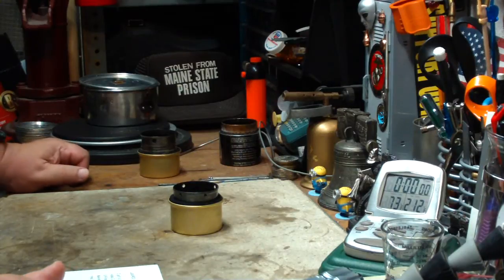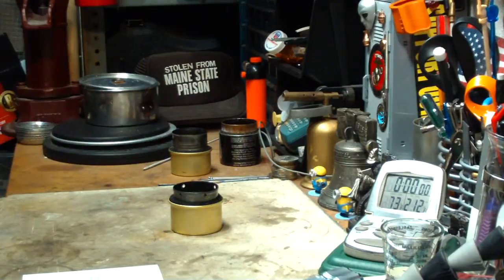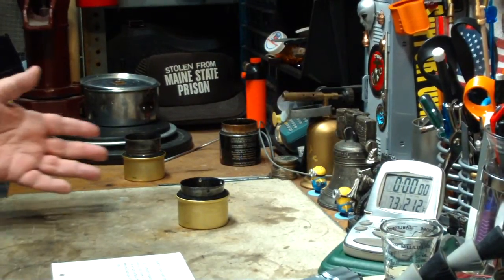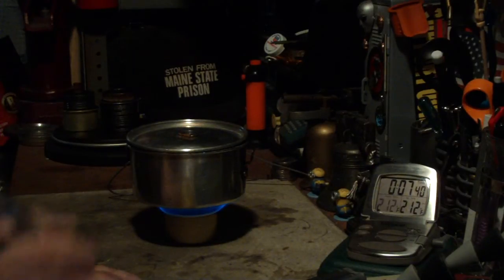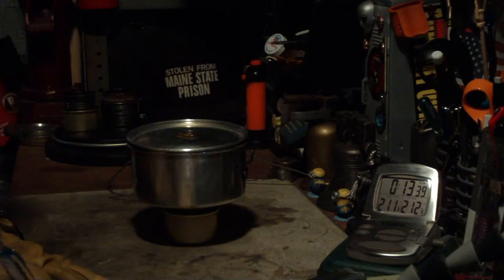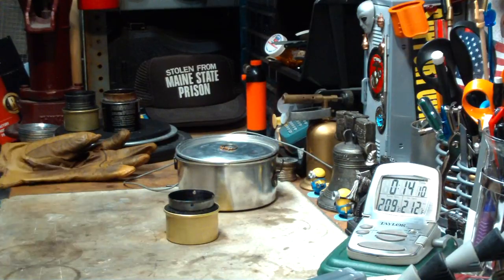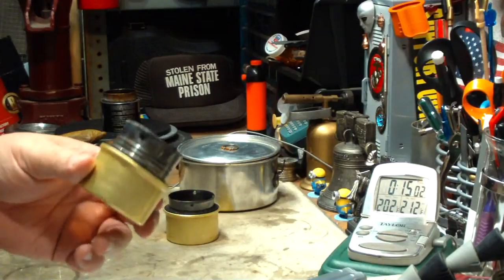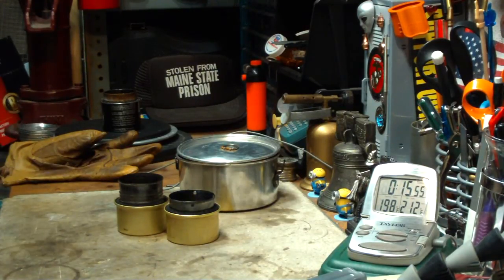Fancy Feast Stove M1 - Boil Test #1 - Requested by MatoNupai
I got a comment/request from MatoNupai on the Fancy Feast Stove boil test video I did a couple of days ago requesting, "Why not try this stove with a 3/4 inch gap instead of 1 inch. I bet 1? OZ alcohol would burn longer. My MAHALO has a gap of 1/2 inch and it's a miser on fuel and still a decent boil time."

What I've done for this video is take the stove I used in my last video, Fancy Feast Stove - Trail Hound asks, "Is the vent hole really needed?", cut it down to about the 3/4 inch gap as requested and I added four smaller vent holes instead of the one larger hole as I did before.

I thank MatoNupai for the comment,
Hiram

Lab0453
Title: Fancy Feast Stove M1 - Boil Test #1 - Requested by MatoNupai
Room temp: 80°
Humidity: 57%
Weather condition: Cloudy - rain on and off
Burner: Fancy Feast Stove M1  (3/4" space)
Stove/Pot stand: Fancy Feast Stove M1
Pot: Boy Scout #2
Fuel: methanol
Amount of fuel: 1 fluid ounce
Amount of water: 2 cup(s)
Water temp at start: 60°
Time to boil: 7 minute(s) 66 second(s)
Time to run-out: 13 minute(s) 35 second(s)
Note:
Times with the 1 inch gap boil test (Lab0450)